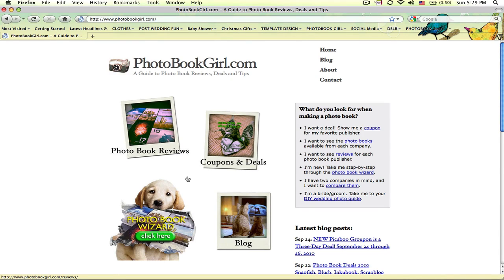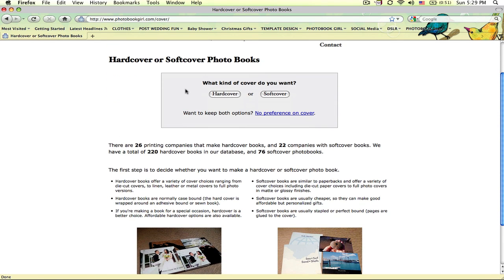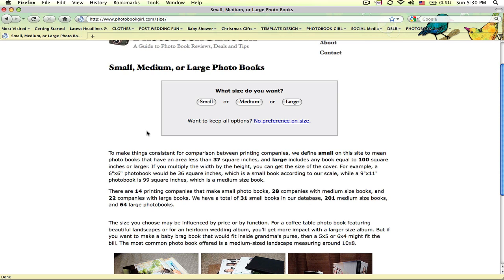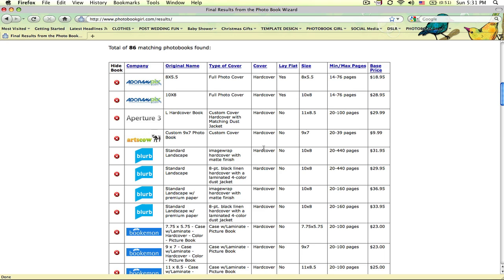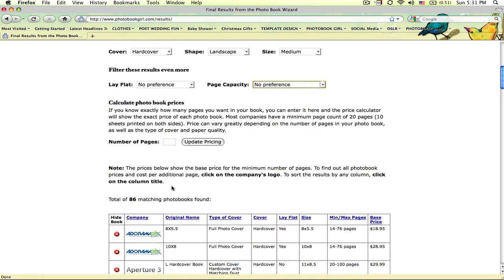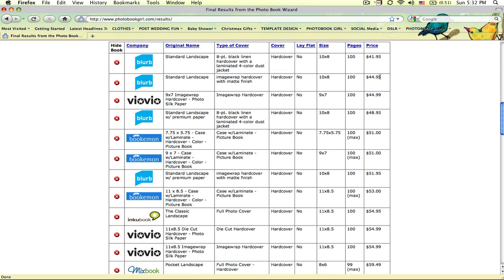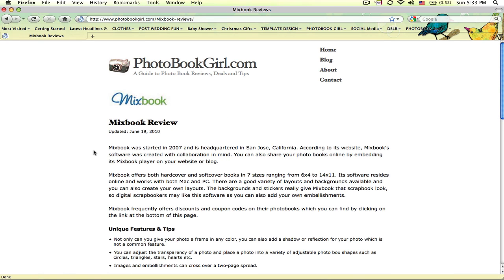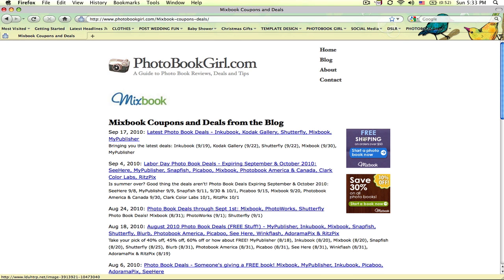Photobookgirl.com Photo Book Wizard Tutorial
An intro to the Photo Book Wizard, an amazing quick tool to help sort through nearly 300 photo books in the photobookgirl.com database. Features price calculator, links to reviews and deals!